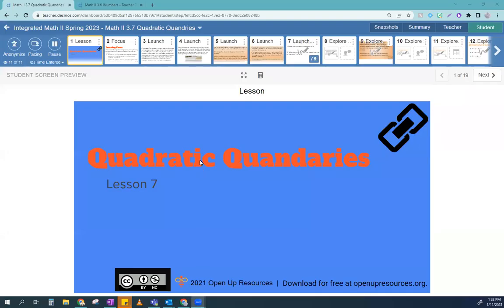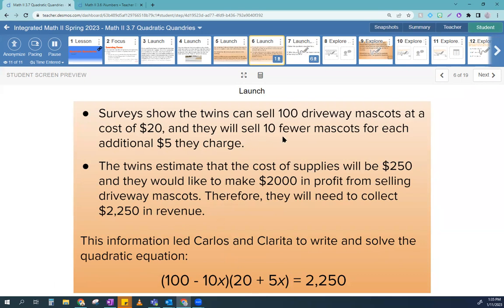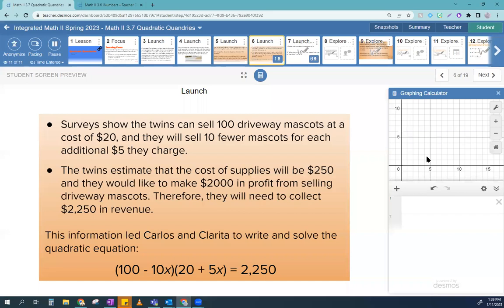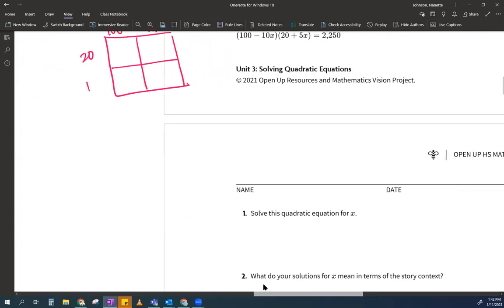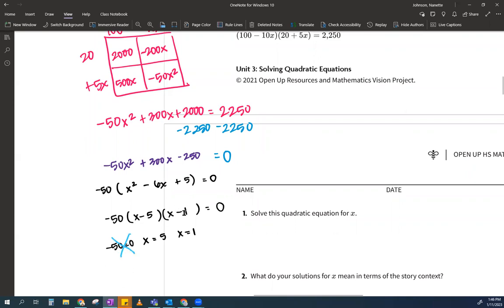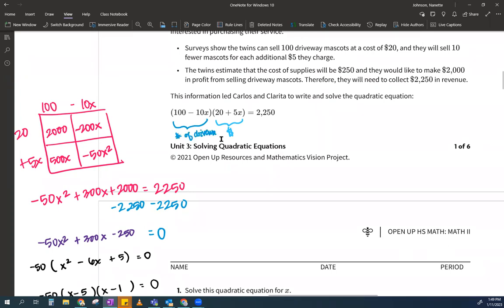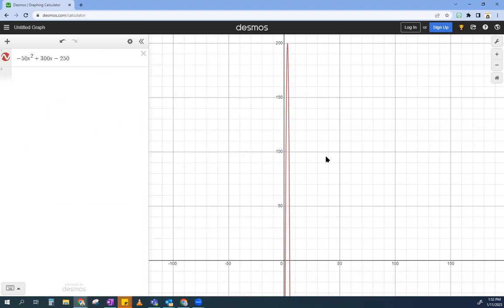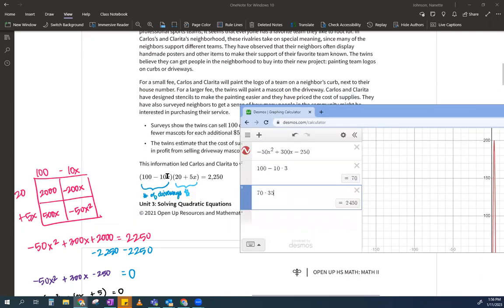Quadratic Equation and Inequality Context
Math II
3.7 Lesson 1-4

Openupresources.org

Learning Focus
Solve quadratic inequalities both graphically and algebraically.

Interpret solutions to quadratic inequalities that arise from context.

How can we use our understanding of solving quadratic equations and graphing quadratic functions to solve quadratic inequalities?

What do our solutions mean in the context of the problem?

How do we identify and write all the solutions?